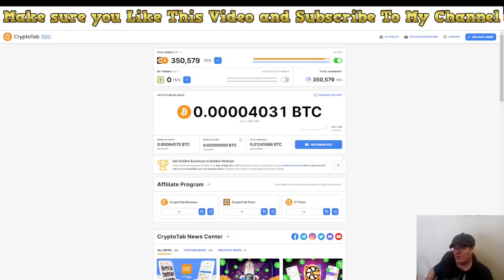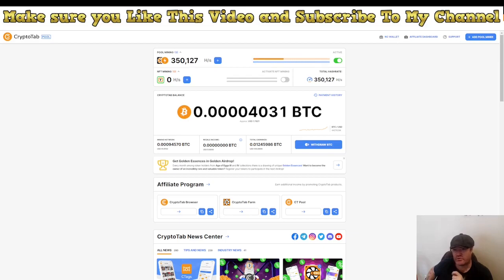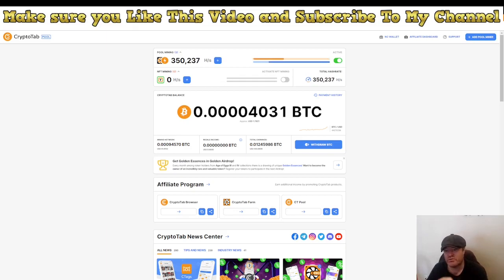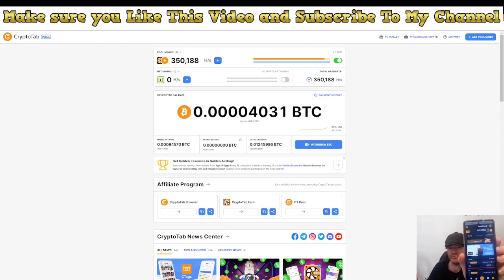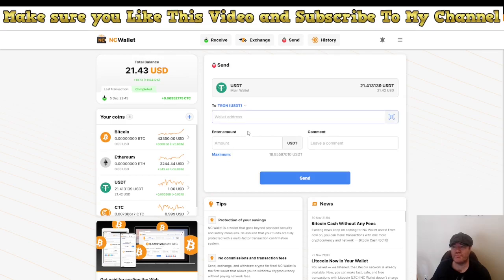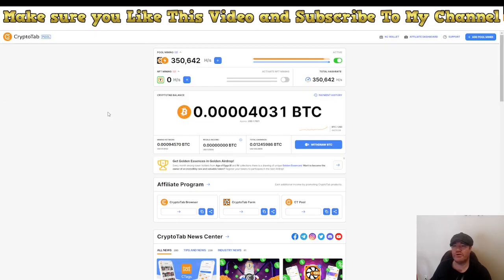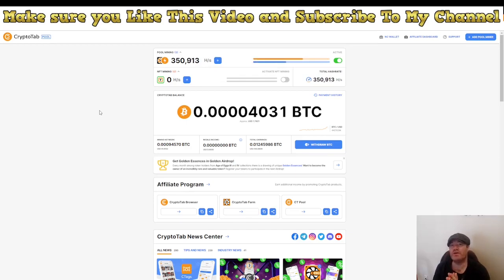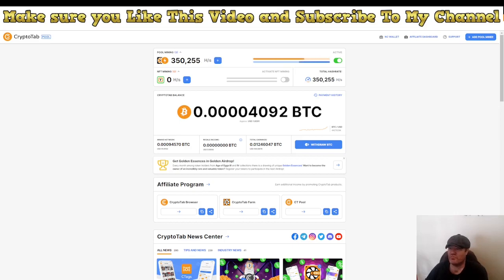Cryptotab Browser Mining - Pool Mining Like a Pro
How To Make 9500 a Month Copy My Personal Trades | Binary Options Signals results revealed 🤑

1. best Binary Options signals
2. best Binary Options signals provider
3. Binary Options trading signals
4. Binary Options signals WhatsApp
5. Binary Options Copytrading